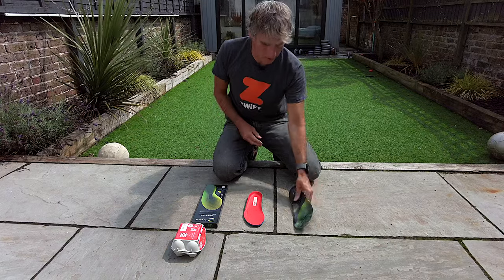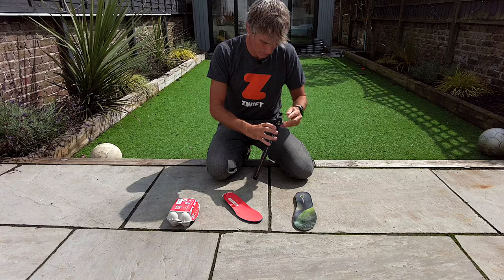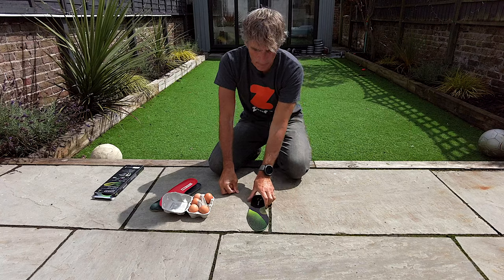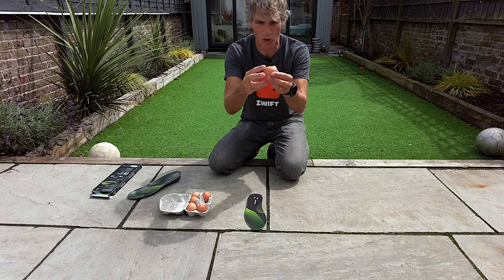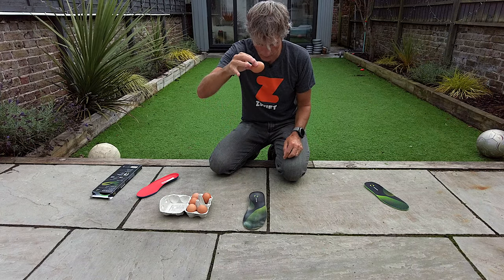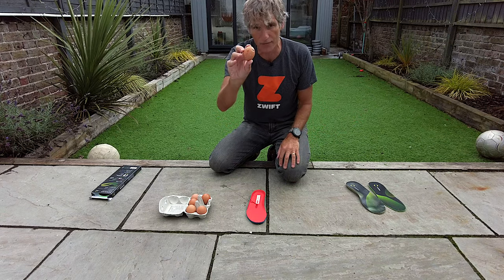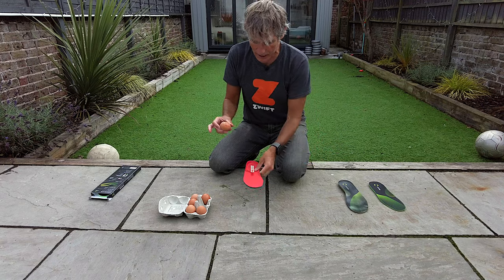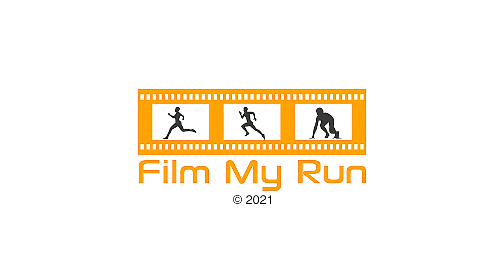Enertor Shock Absorbing Insoles | Product Review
A few weeks ago I carried out the egg test on my brand new Enertor Shock Absorbing Insoles. After over 600 miles of running this is my review of them having taken them through some of the toughest races I have ever done.

We have been so impressed with the Enertor insoles that my wife has gone and bought her own pair.